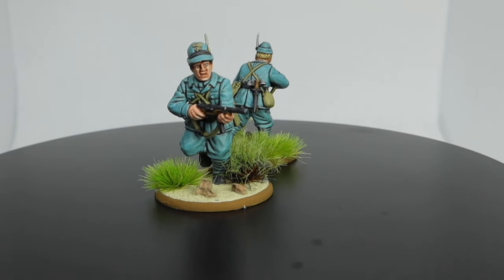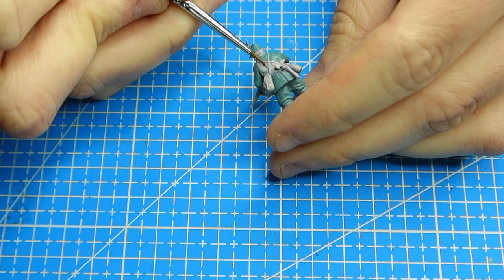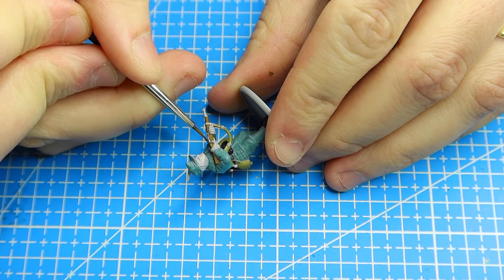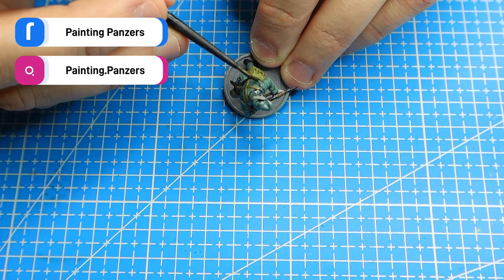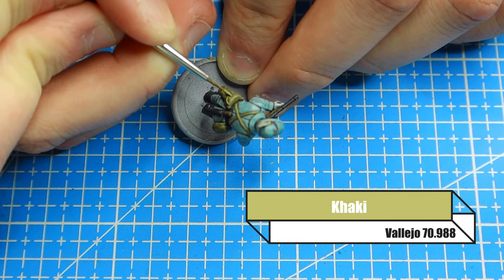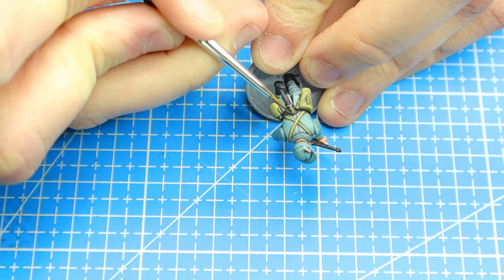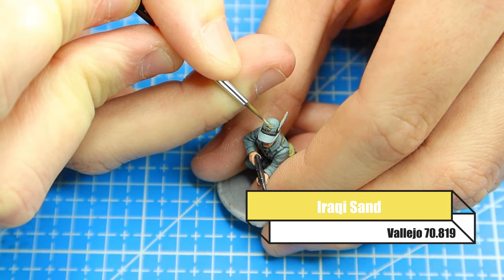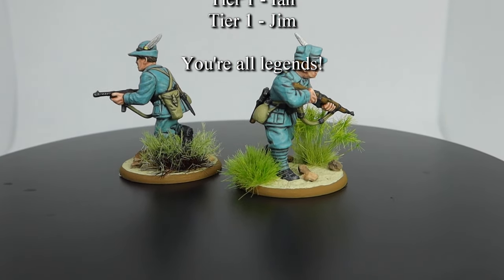WW2 Italian Alpini Painting Guide - 28mm Bolt Action Miniatures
In this video, I show how easy it is to paint WW2 Italian Alpini Uniforms on 28mm miniatures. The techniques shown in this video is something that any level of painter can follow and all you need is a steady hand and a pointy brush. This guide will go through all the steps I took to achieve my iconic Italian miniature. The miniature shown is from Warlord Games - Bolt Action Range and were kindly provided to me by the awesome team at Warlord Games.

WW2 Italian Infantry can sometime seem a little confusing to paint as a lot of the equipment is similar in colour but hopefully this tutorial will help with that.

How did you rate this video? Don't forget to also compete in this videos giveaway for a chance to win a French Army Weapons Team Set.